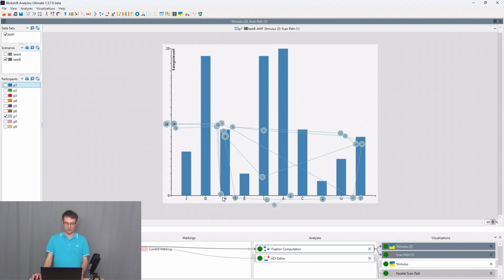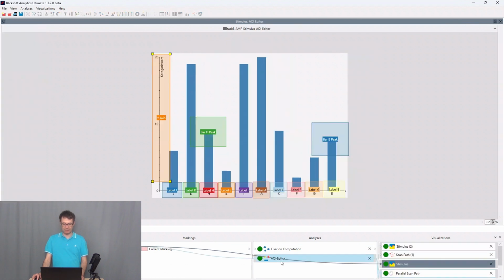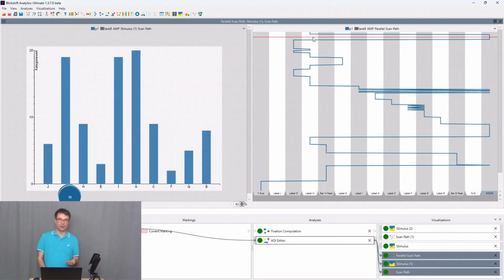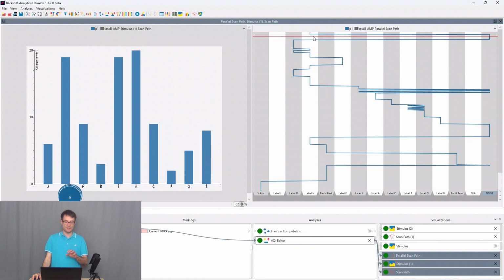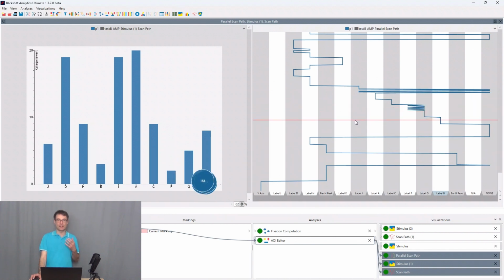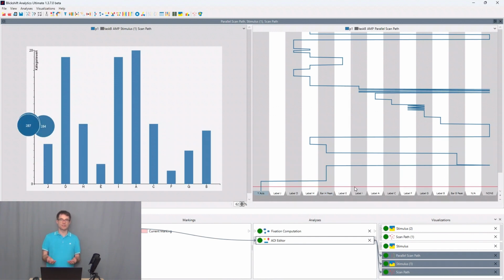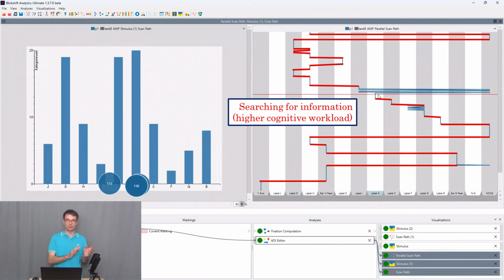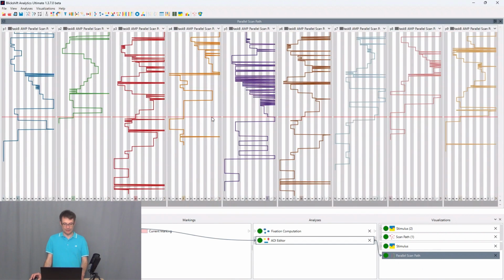How to read thoughts with Eye Tracking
In this tutorial we will explain how we can easily analyze the mental processes of participants during an eye tracking experiment with the Parallel Scan Path visualization in Blickshift Analytics.

0:00 How do Transition Matrix work?
1:02 Analyze cognitive processes with the Parallel Scan Path Visualization
3:05 Analyzing mental processes of 9 participants at one glance